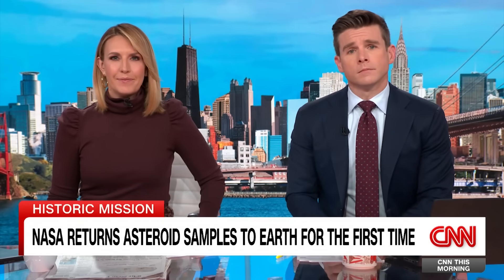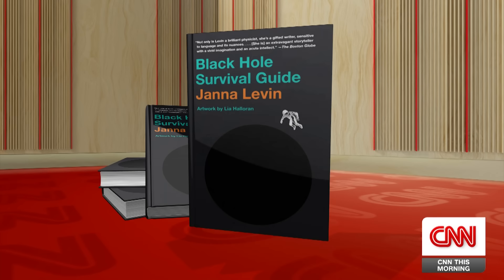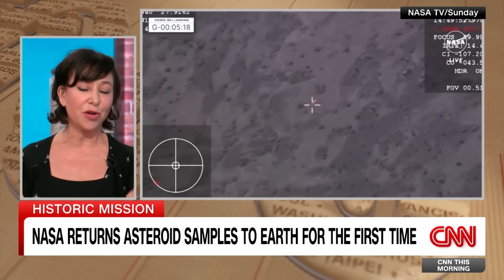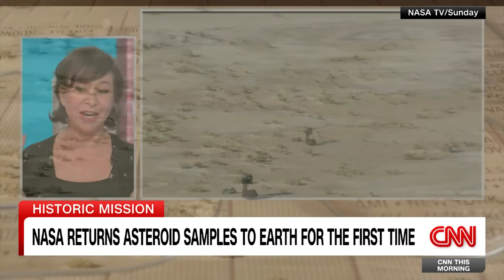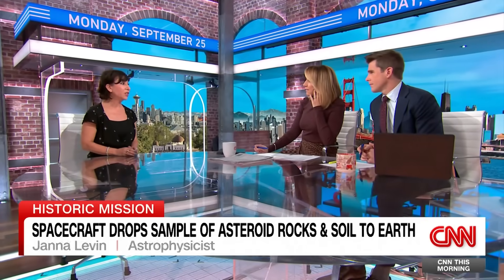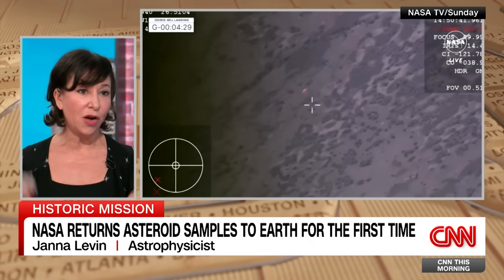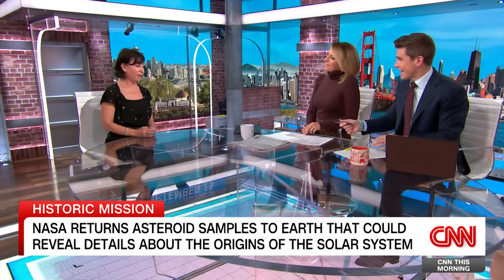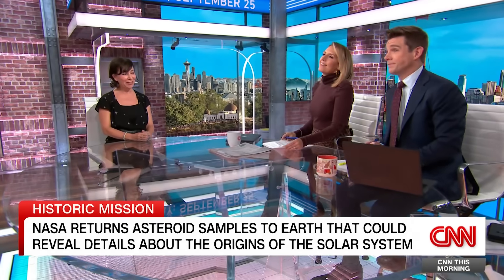Astrophysicist explains why NASA milestone is 'incredible'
NASA returned its first ever asteroid sample to Earth seven years after launching into space. The OSIRIS-REx spacecraft flew by Earth to deliver the pristine sample from the near-Earth asteroid Bennu.